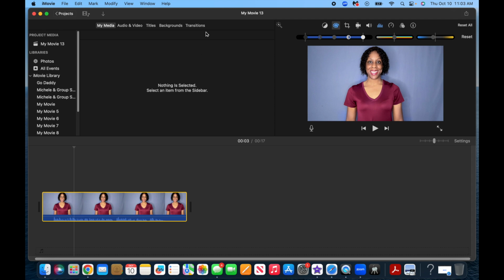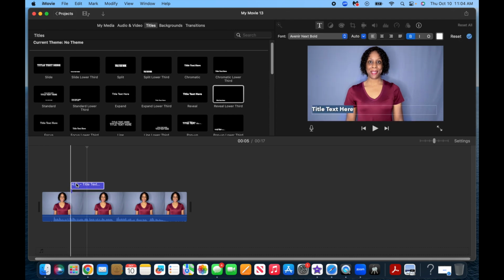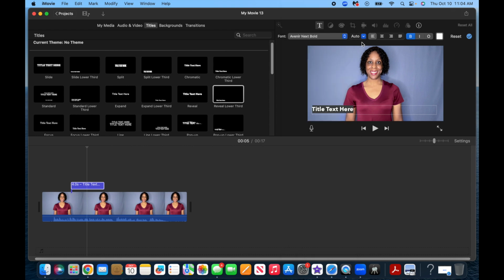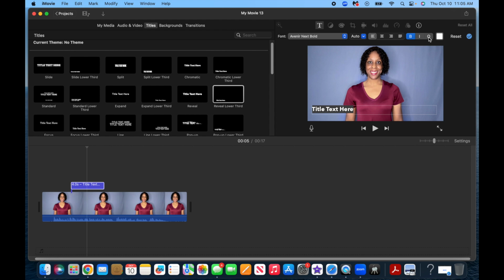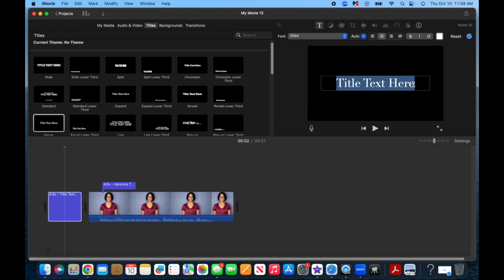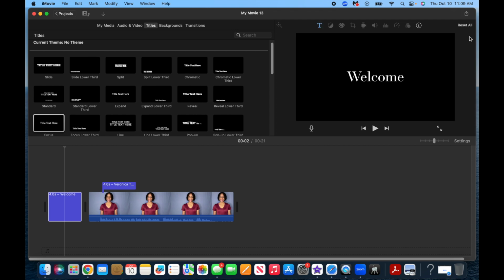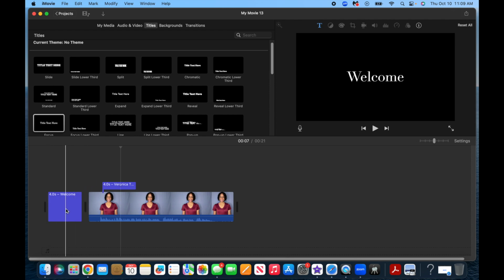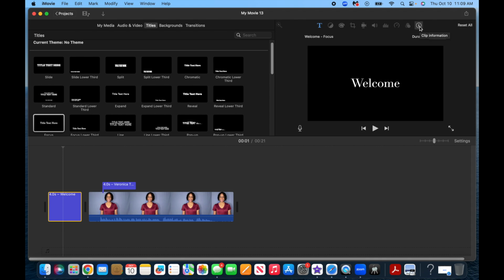How to Add Titles in iMovie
Learn how to add titles to your videos in iMovie!